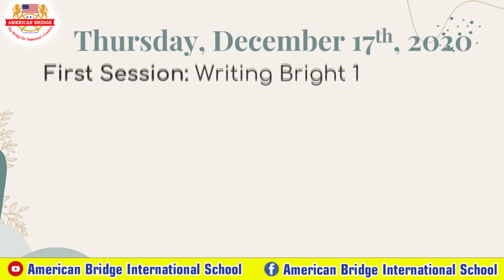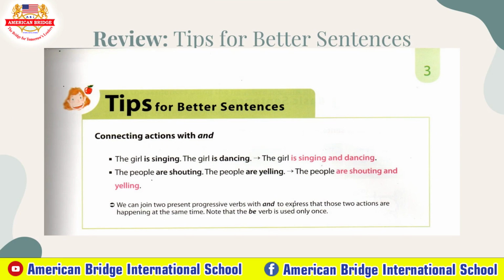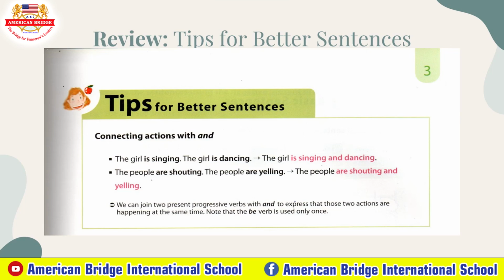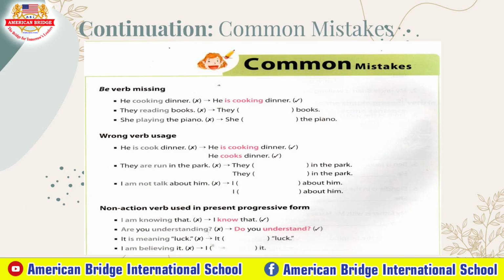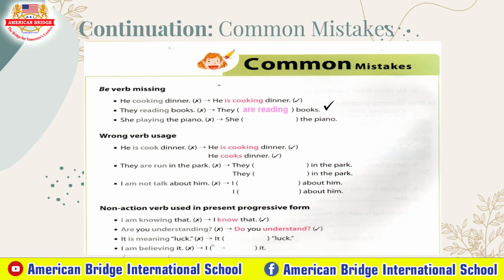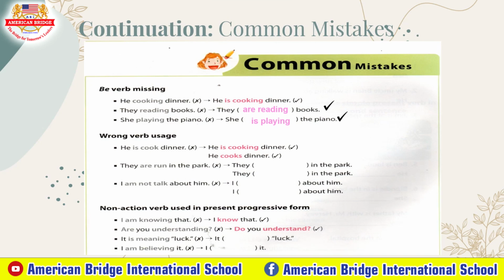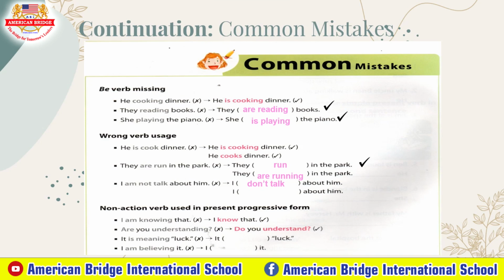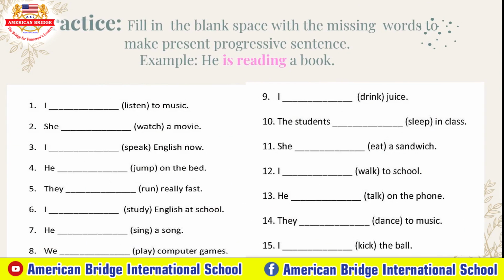Level: 7/ Subject: Writing Bright 1/ Unit 3: Present Progressive/ Page: 29/ Session: 1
Date: Thursday, December 17, 2020